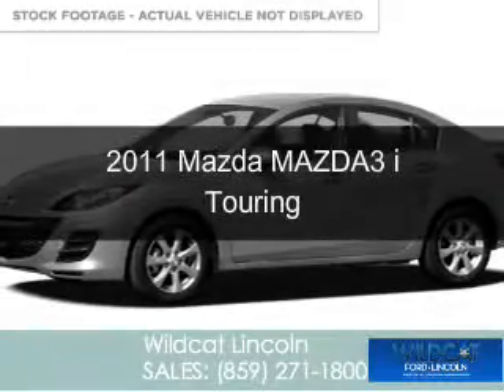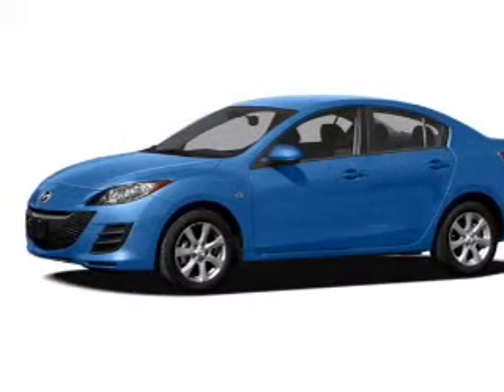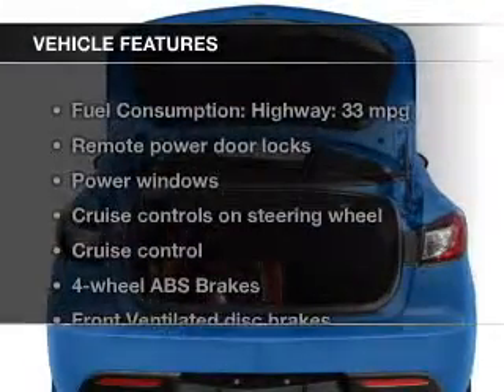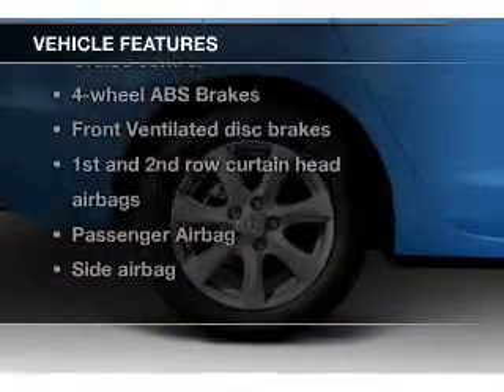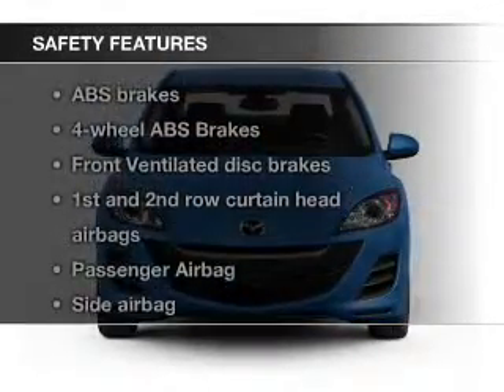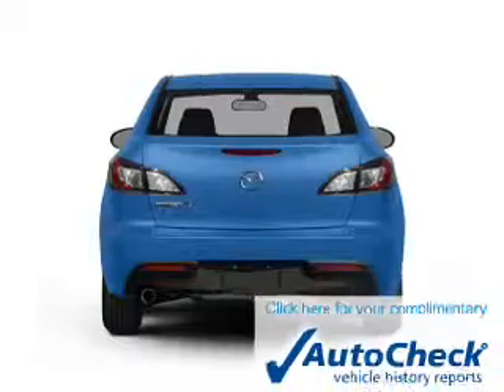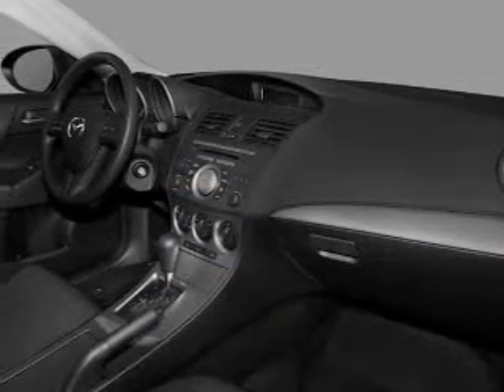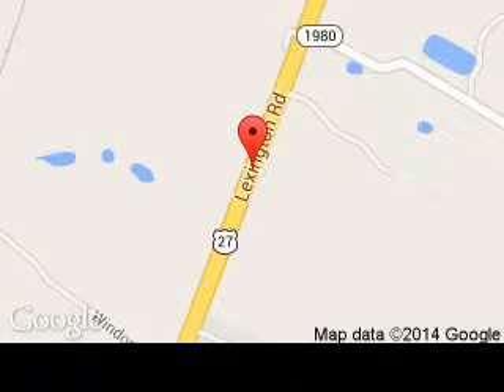2011 Mazda MAZDA3 - Nicholasville KY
Phone:
Year: 2011
Make: Mazda
Model: MAZDA3
Trim: i Touring
Engine: 2.0 liter inline 4 cylinder 16 valve
Transmission: 5-Speed Automatic
Color: Liquid Silver Metallic
Mileage: 37557
Address:
4080 Lexington Rd